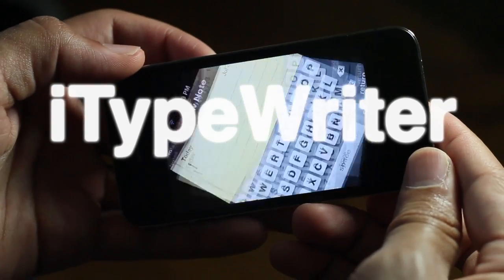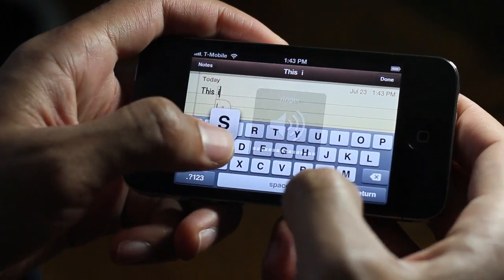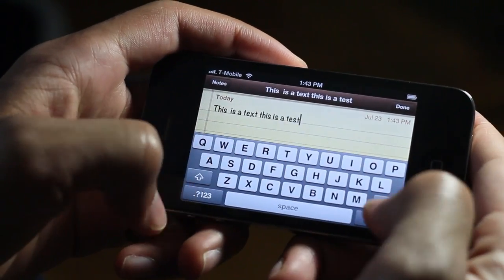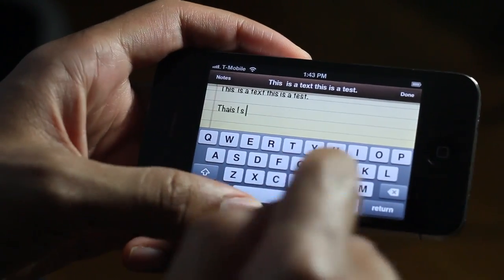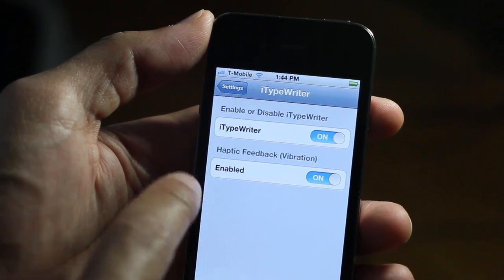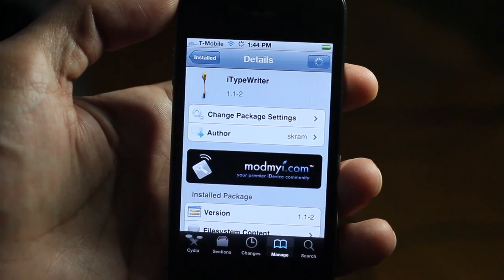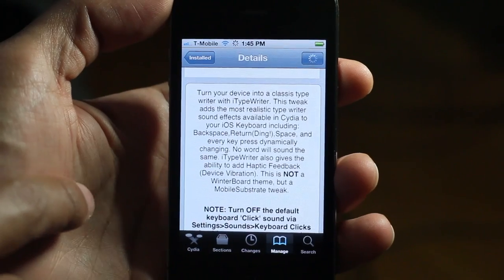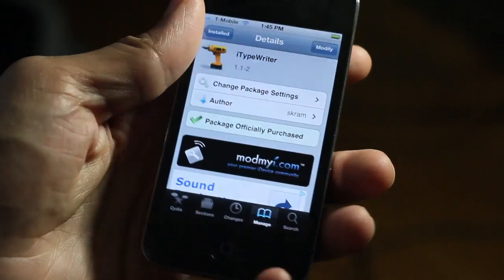'iTypeWriter' adds classic typewriter sound and haptic feedback to your iPhone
Name: iTypeWriter
Description: Add haptic feedback and typewriter sounds to your iDevice.
Price: $0.99
Repo: ModMyi
Developer: skram

About iDB